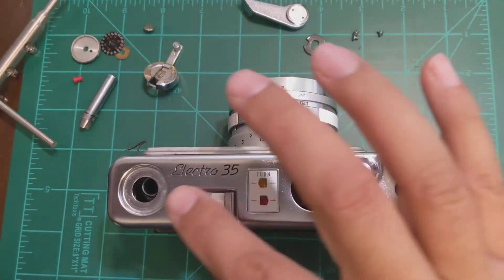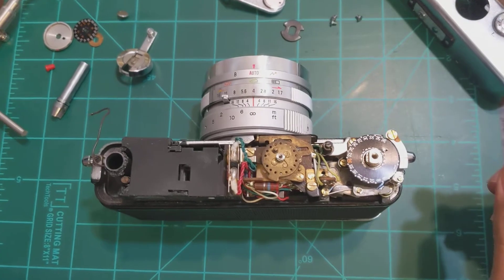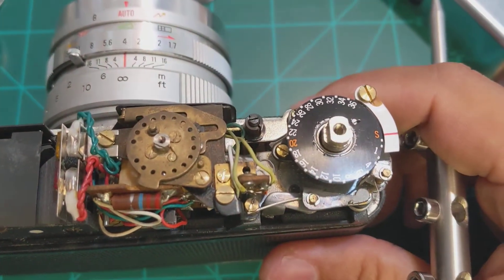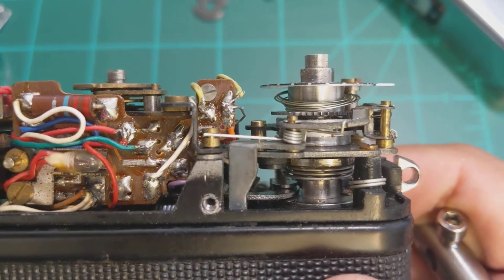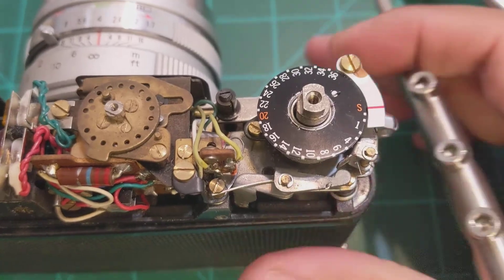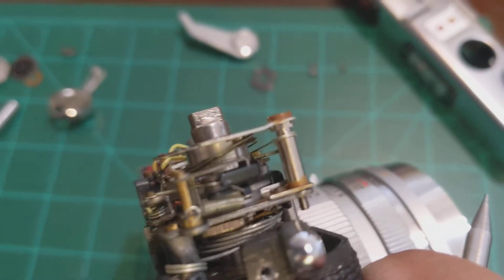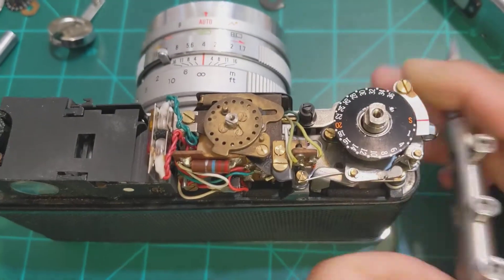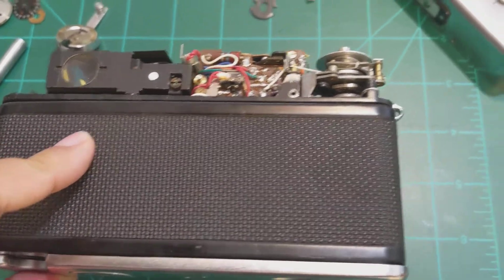Yashica Electro35 Counter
A lot of the cameras from the early 1960s had shutter counters held by thin springs that would get wound with each frame then release back to zero. Over time, the spring can break or come off OR the dial itself can even rub against the tight tolerance of the top body due to grime, oils, corrosion, etc. Take an inside look at the Electro35's advanced mechanism here.